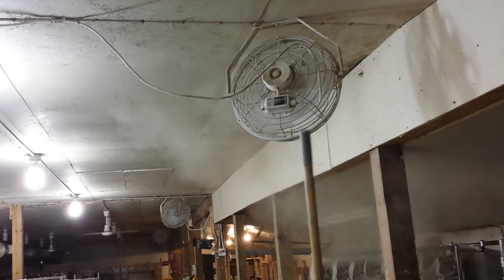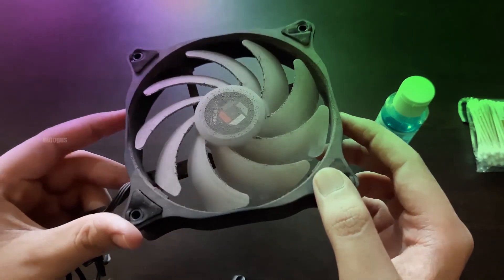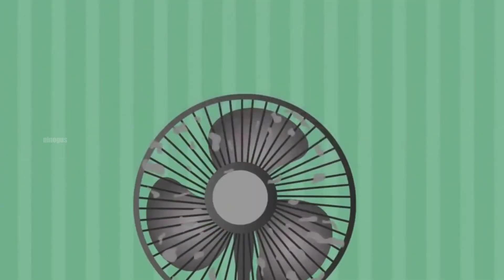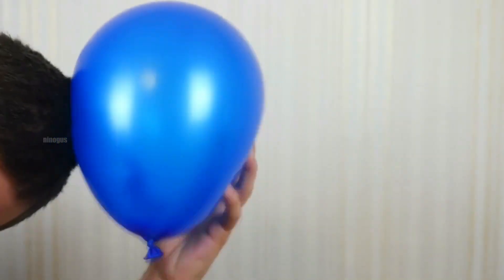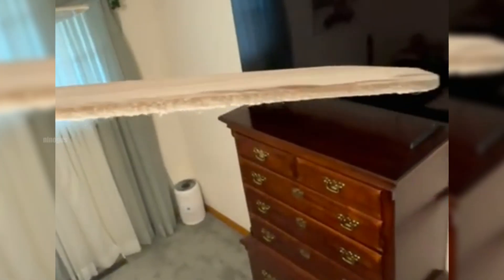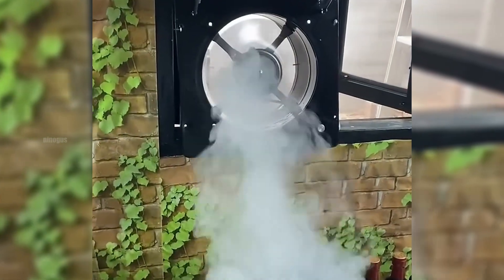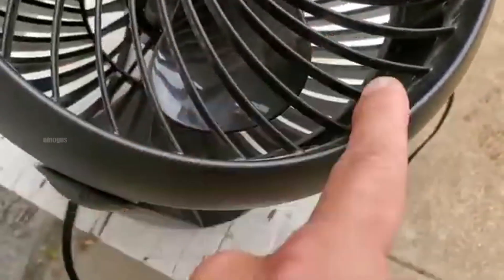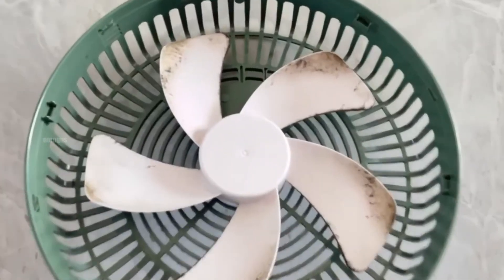Why Does Dust Stick to a Fan Not Blow Away Even Though It Keeps Spinning? Physics Answers!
Why do fan blades gather dust, even when they spin all day long? Shouldn't the airflow push the dust away? In this video, we explain the simple but often overlooked science behind this everyday phenomenon—static electricity!

Learn how friction between the fan blades and the air creates an electric charge that attracts dust, oil particles, and moisture from the surrounding air. You'll also discover why fans placed in kitchens get dirtier faster, and the best tips for keeping your fan clean longer!